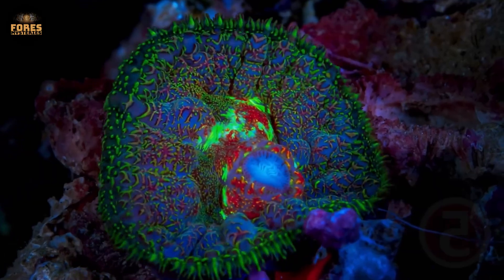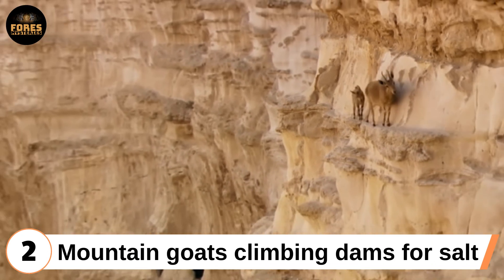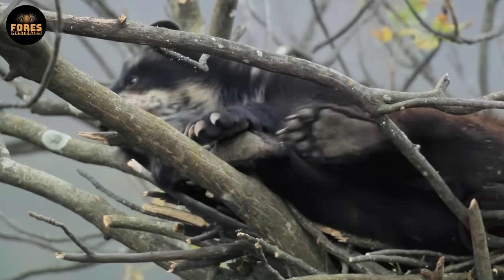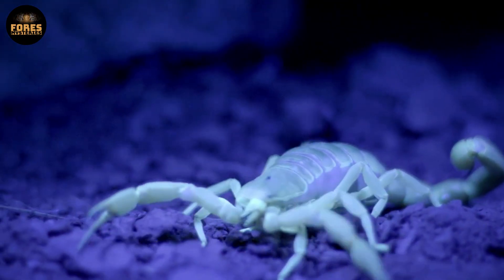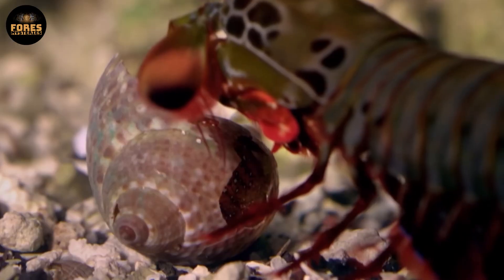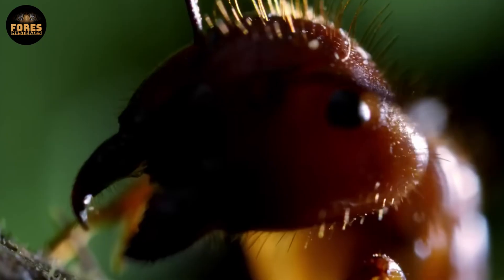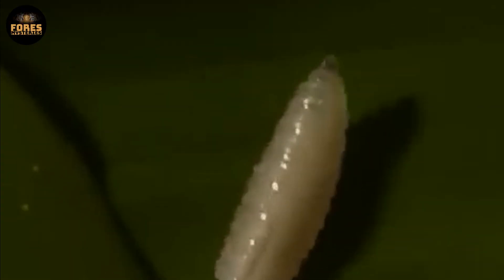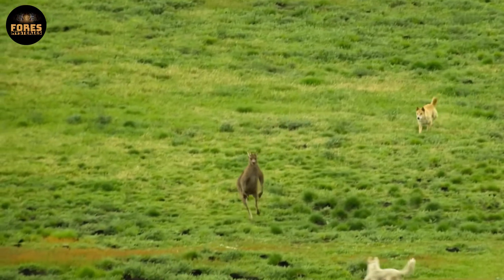The Planet’s Most Unusual and Bizarre Animals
Some weird animals are so unbelievable, they seem like science fiction — but they are 100% real. From strange evolved creatures like the mantis shrimp with its lightning-fast punch, to a transparent frog whose beating heart is visible, this video takes you on a journey through nature’s most mysterious and mind-blowing species. Discover glowing creatures at night, animals that come back to life, and even parasites that control hosts in chilling yet fascinating ways. These bizarre earth species reveal the incredible power of evolution — and how much we still don’t understand about the world we live in. Get ready to be amazed by nature’s weirdest creatures and the true marvels of life in the most unexpected places!